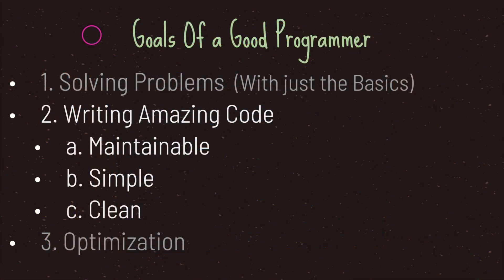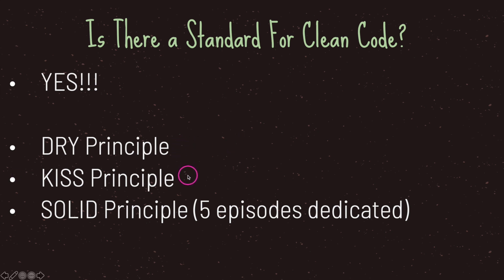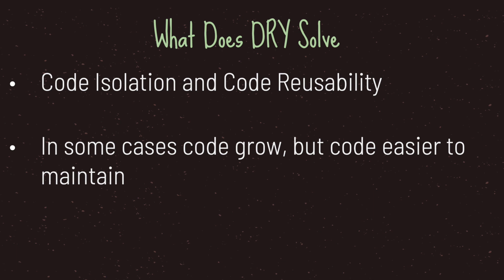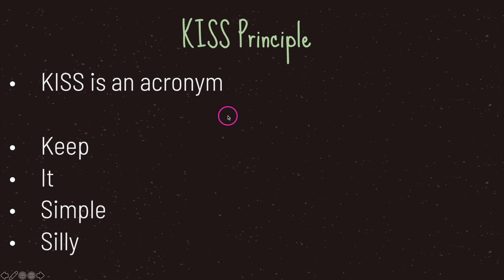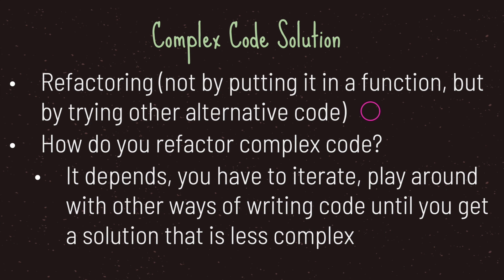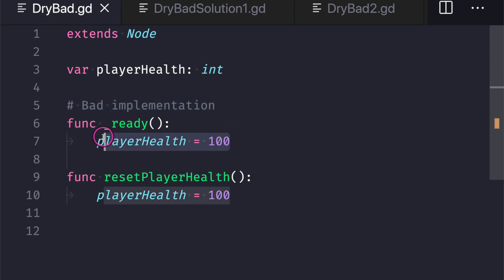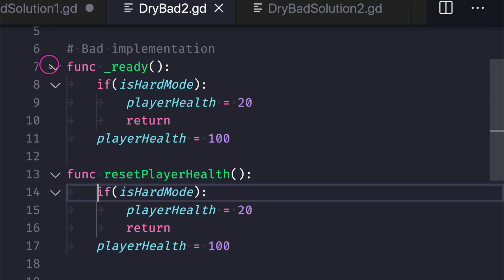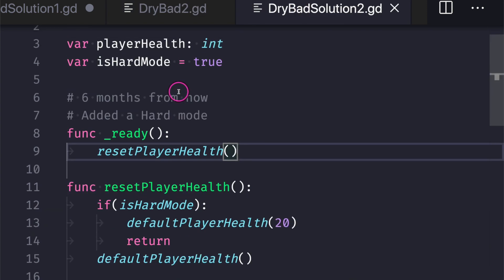DRY and KISS Principles | Design Principles Godot | Ep 01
Welcome to the Basic Design Principles Series, in this episode we take a brief and general look at the DRY and KISS Methods

In this video I go over the following:
- Basics of the DRY Principle (Don't Repeat Yourself)
- Basics of the KISS Principle (Keep It Simple, Silly)
- Look at Code Examples for the DRY Principle in Godot GDScript

In the next episode I look at the KISS Code examples